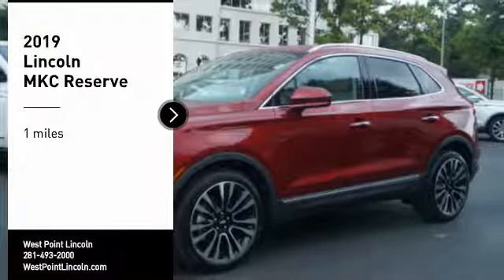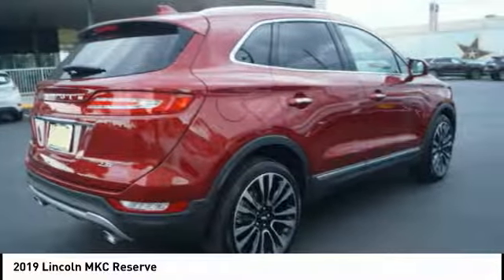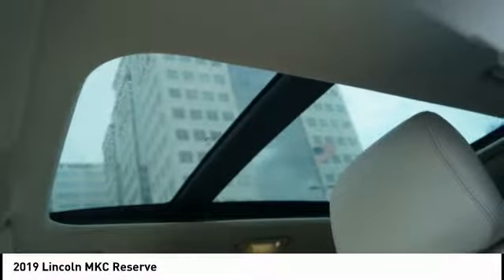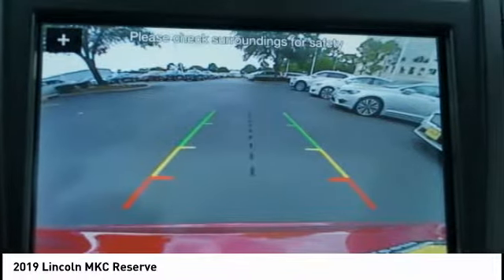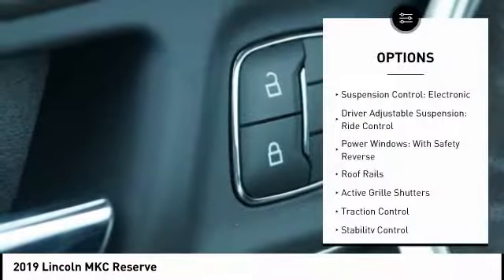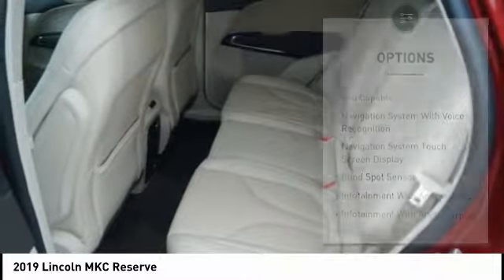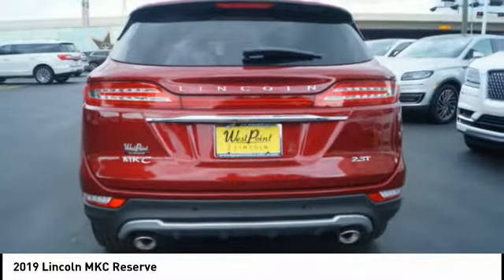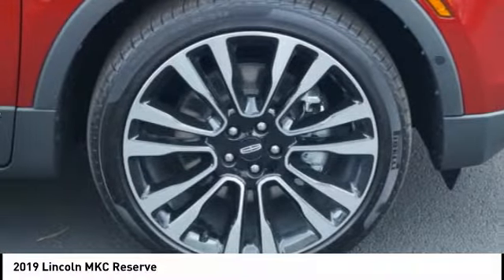2019 Lincoln MKC Houston TX 9C364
2019 Lincoln MKC Reserve

Ruby Red 2019 Lincoln 4D Sport Utility MKC 2.3L Turbocharged 6-Speed Automatic AWD 18/25 City/Highway MPG Price includes: $1,500 - Retail Bonus Customer Cash. Exp. 07/31/2019